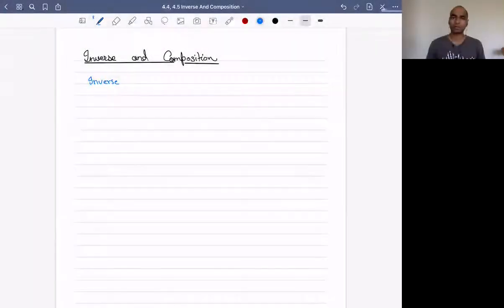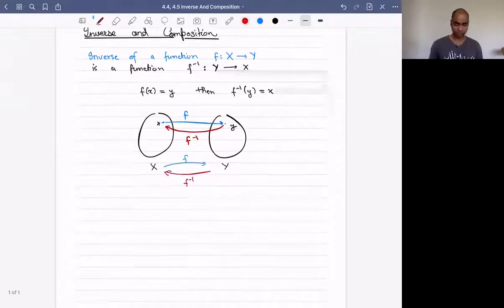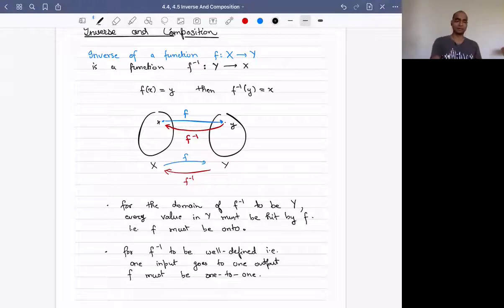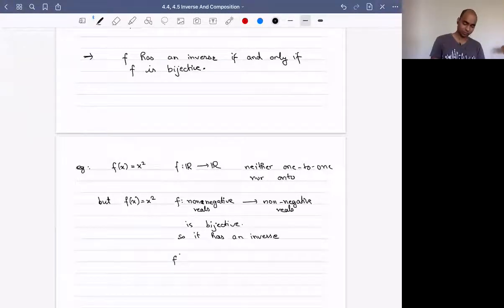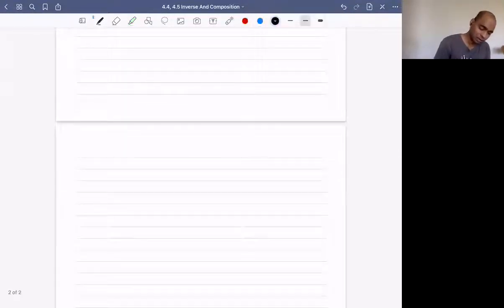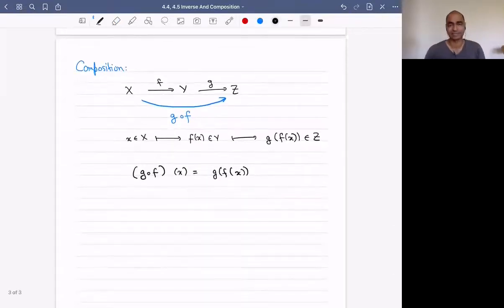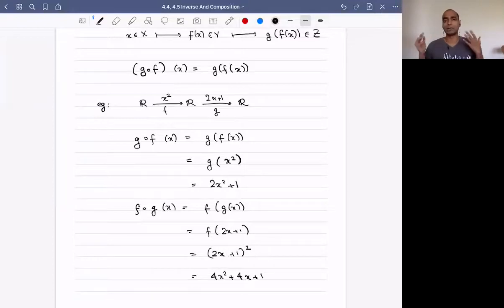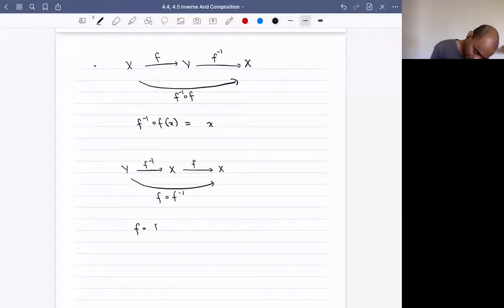4.4, 4.5 Inverse and composition of functions - Math 2151a UWO FW 2020